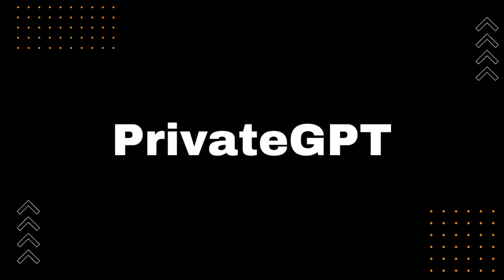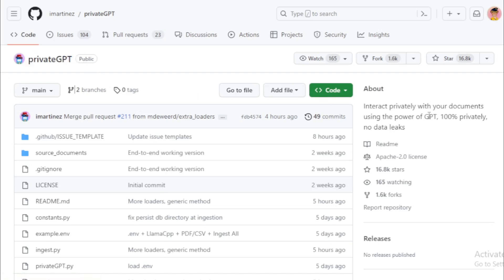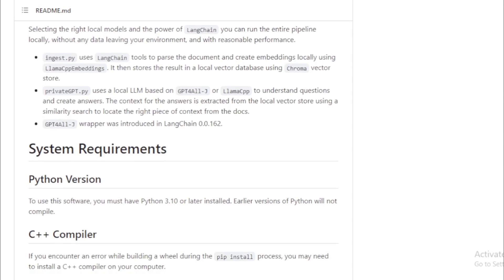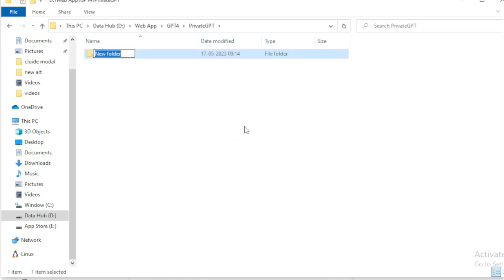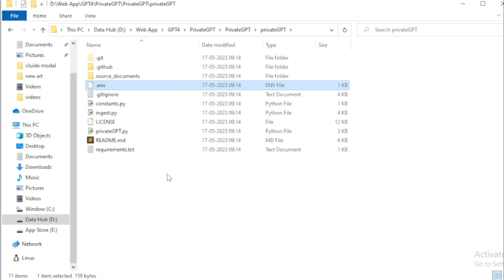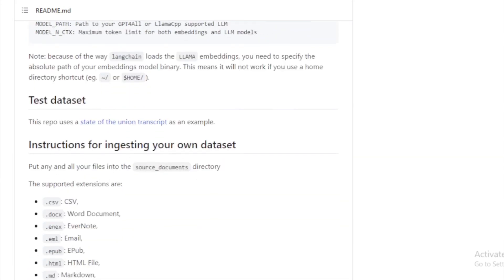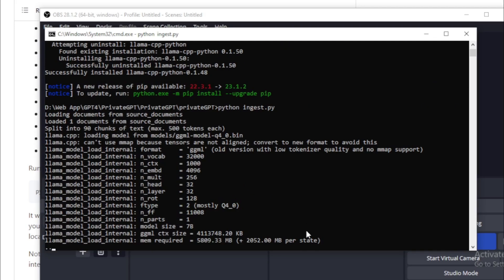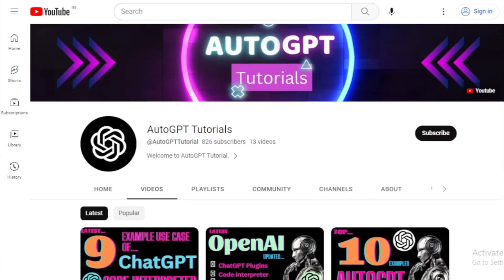How to Install PrivateGPT to Answer Questions About Your Documents Offline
"In this video, we'll show you how to install and use PrivateGPT. We'll also show you some of the things you can do with PrivateGPT, such as answering questions about documents, summarizing documents, translating documents, and generating text."